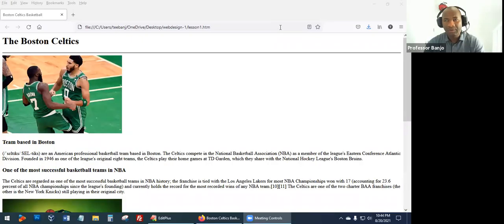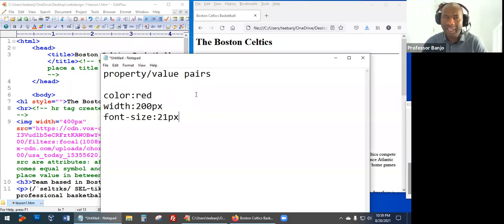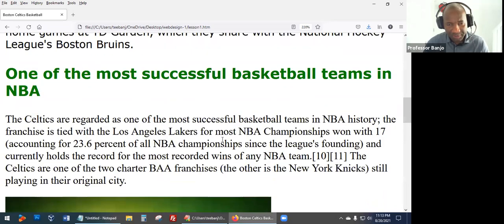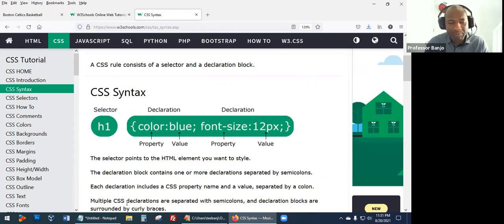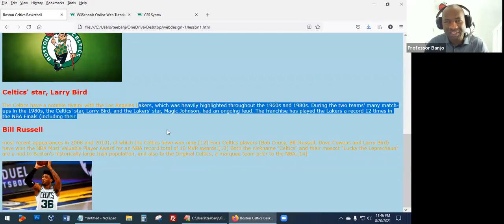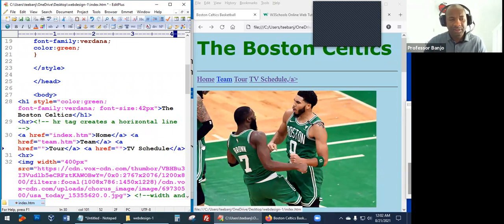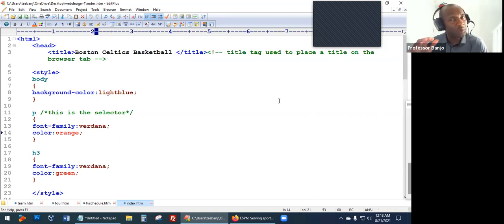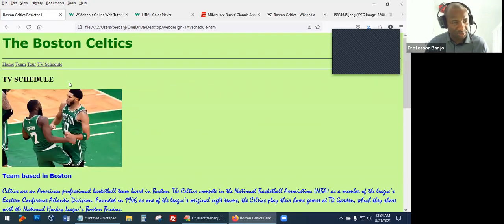HTML & Web Design (PART 2) Class Lecture Lesson 2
In this lecture, we build on Lesson 1 as we continue to work with various HTML syntaxes as well as introduce you to Cascading Style Sheets (CSS) code. CSS code is used to add style and vibrancy to text, fonts, layout and images and make webpages 'pop'.